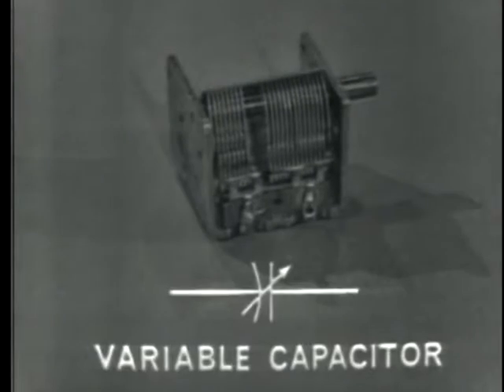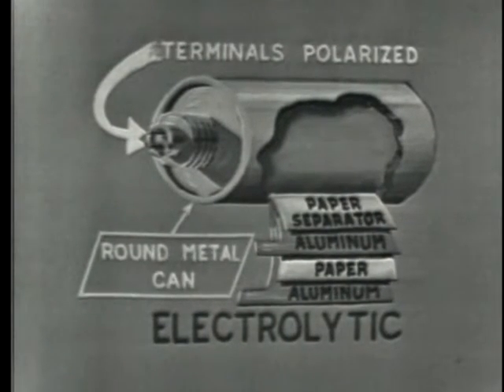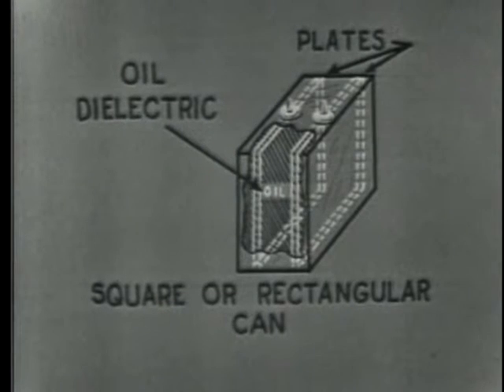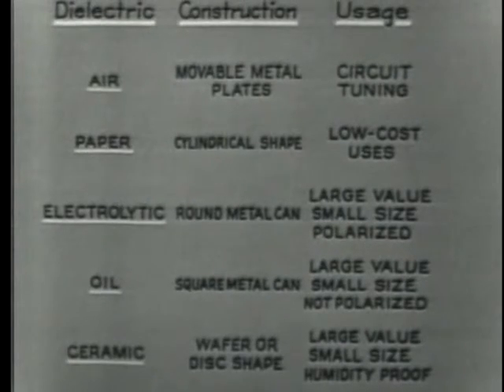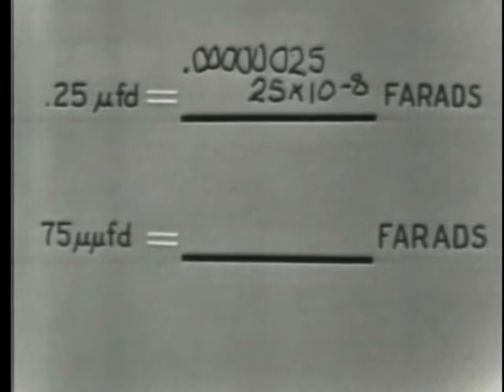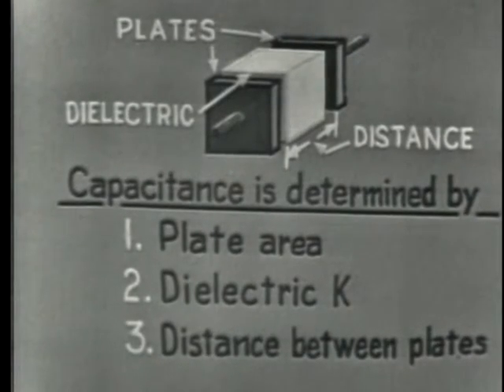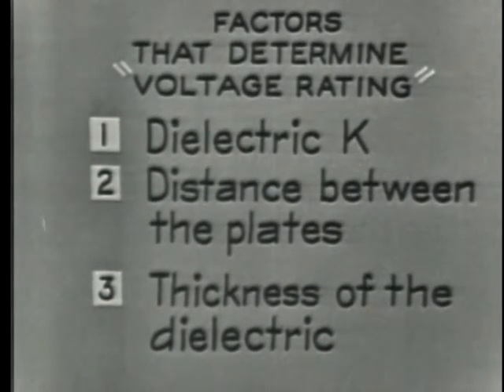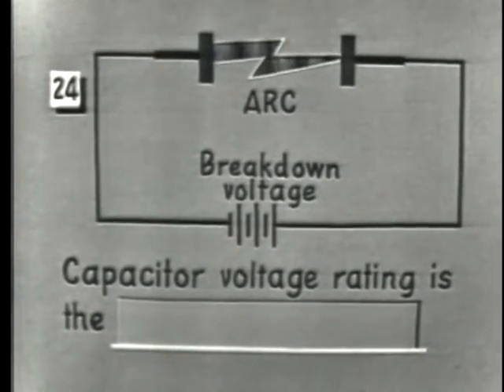ACERCA DE LOS CAPACITORES ELECTRICOS EN DISPOSITIVOS_KINDA ANCIENT DATA